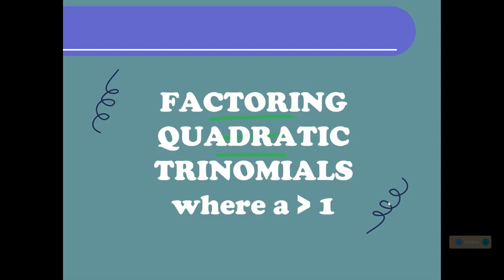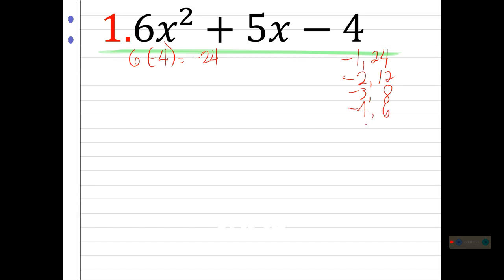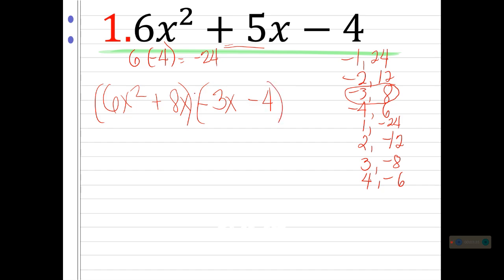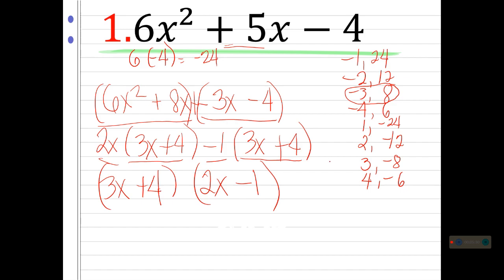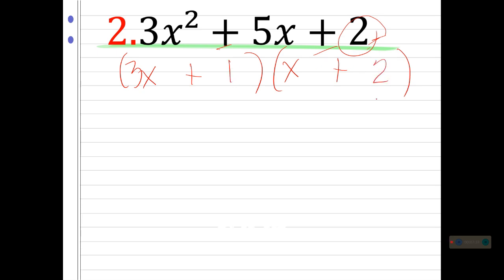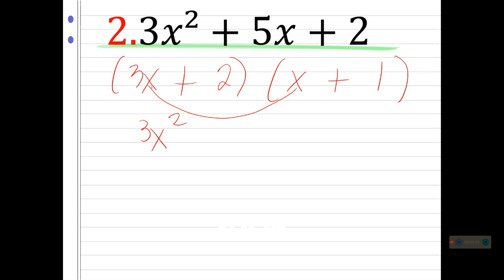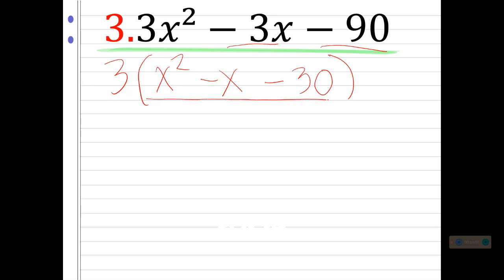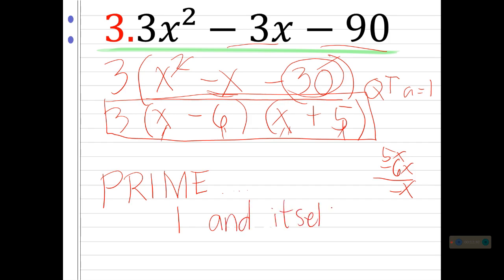Factoring Quadratic Trinomials where a is greater than 1